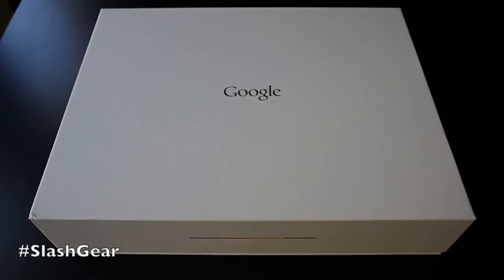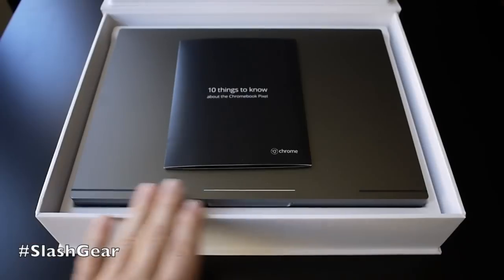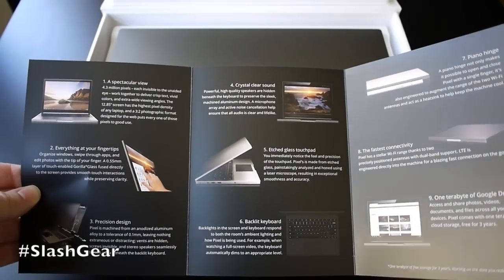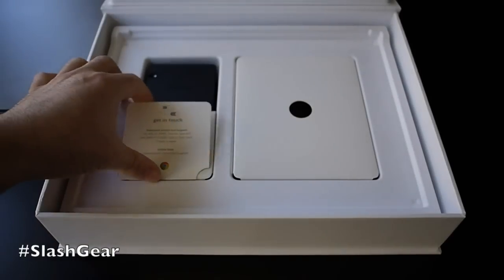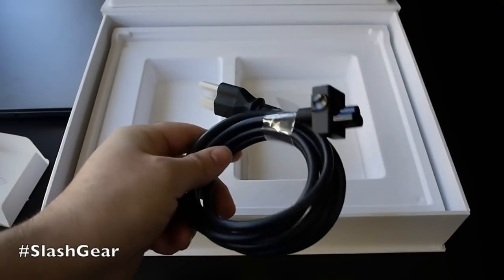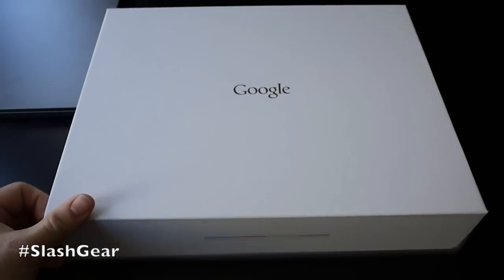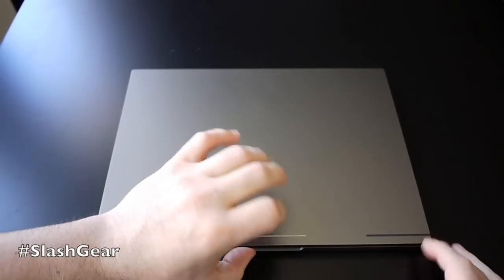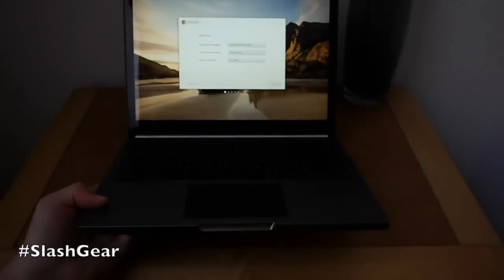Google Chromebook Pixel unboxing and hands-on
Hands-on and unboxing the Google built Chromebook Pixel by SlashGear